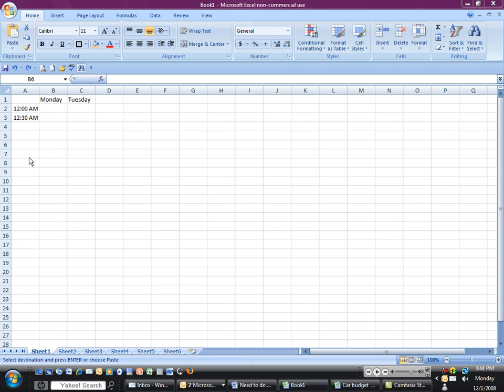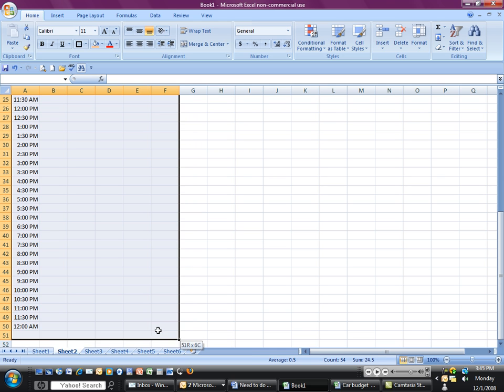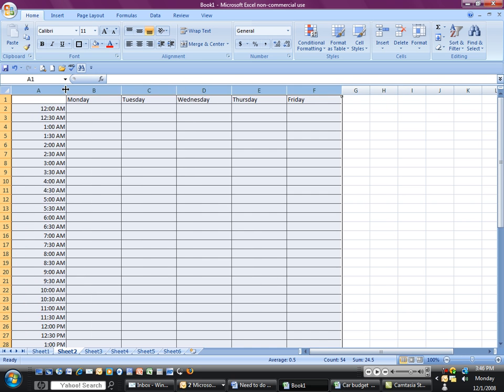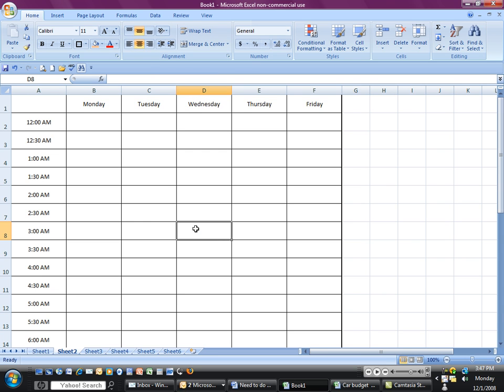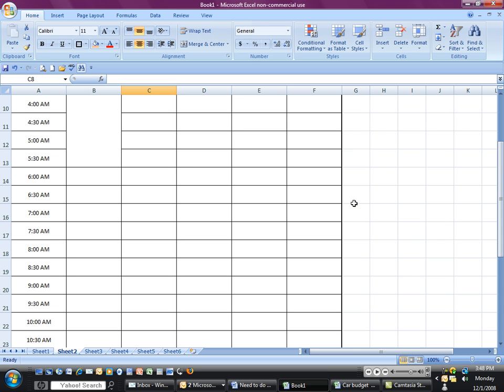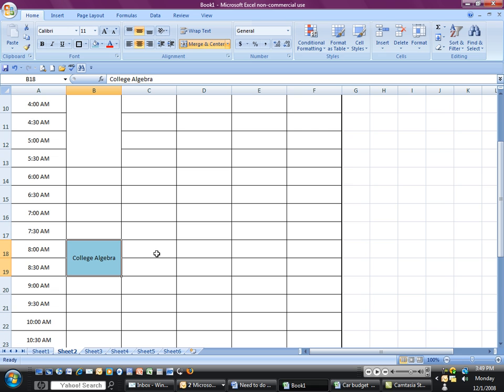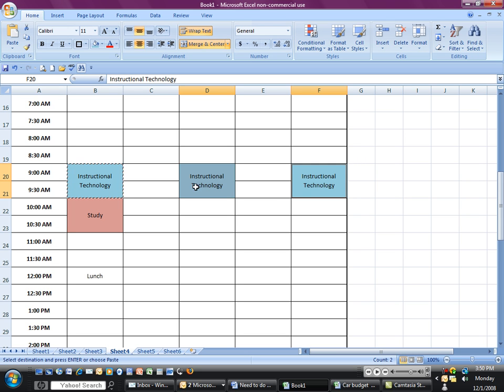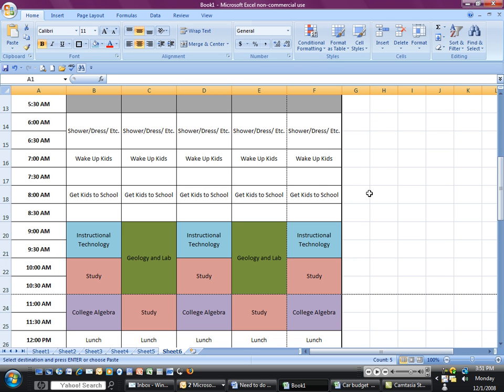Time Management with Excel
This is a how to video on how to make a Time Management schedule with Excel.